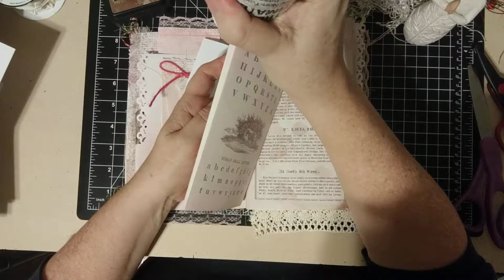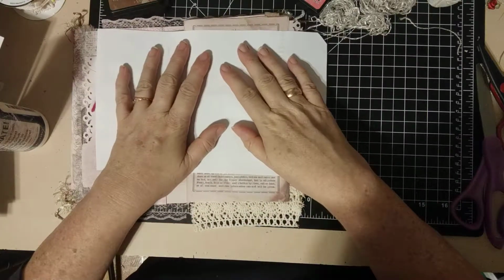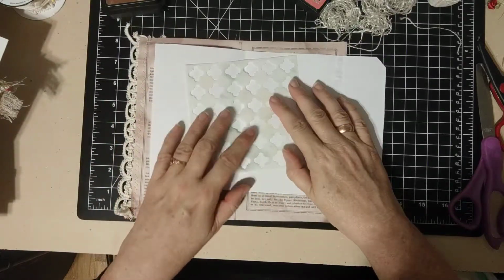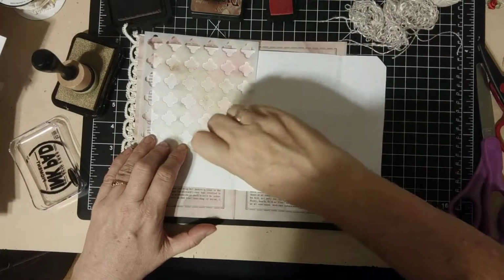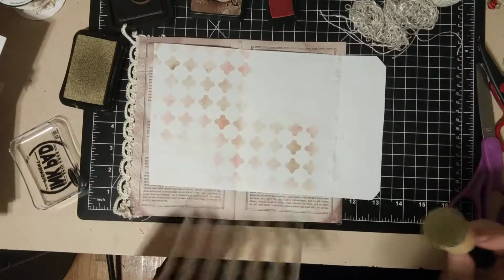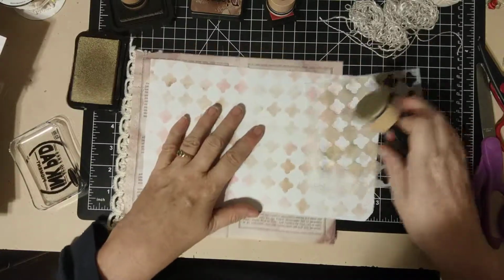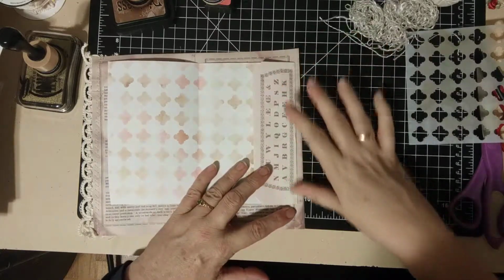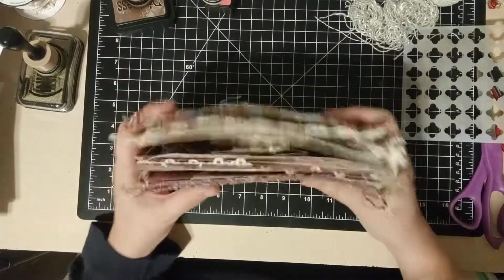Chit Chat Angel Journal, part 7B (Flips - a couple types)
I realized afterward that I hadn't distressed the edges, so I went back and did it.  It's better if you do this before gluing, but it wasn't impossible.

To find the Chit Chat Angel digital kit by Penny Whittemore (That's Just Penny): Or to purchase any of Penny's digital kits that are available as a download. donate ANY amount via PayPal 3) then pm in messenger/instagram/paypal message to receive your link.

Vintage Photo Distressing Ink

Crafter's Pick Ultimate Glue

You can find my shop, The Widow Ruckelshaus,

Alyce-Kay Ruckelshaus
Threshold of Hineni
Sweetwater, Tennessee 37874